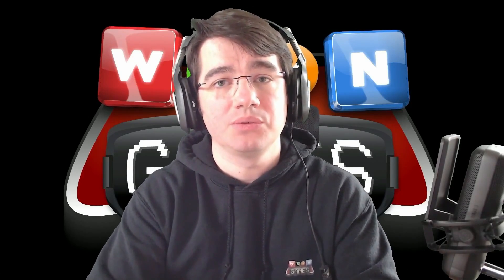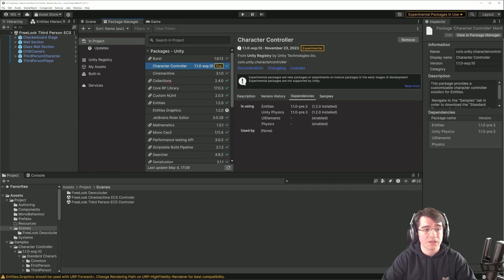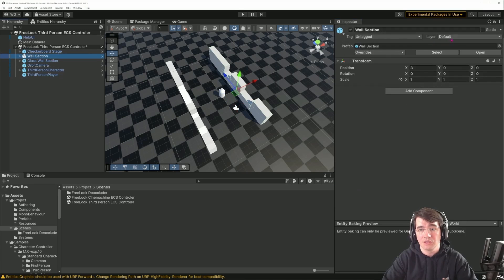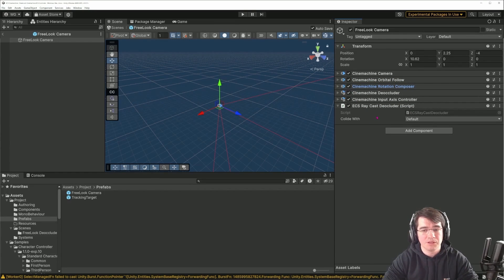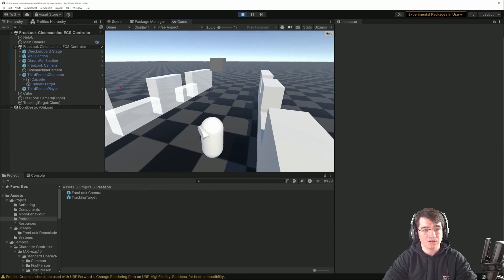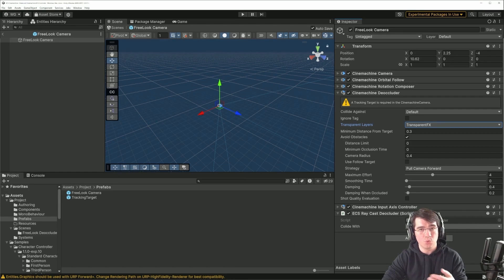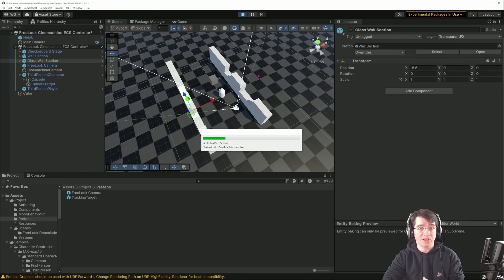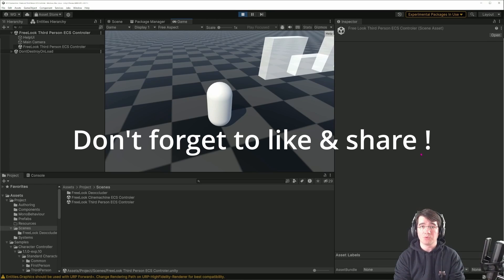Create EPIC Games with Cinemachine & DOTS Integration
- Likes & Share 👍

Description
Learn how to integrate Cinemachine with a DOTS character controller for seamless camera control in your Unity game. Discover methods for following characters, avoiding occlusion, and managing camera transitions. Explore the pros and cons of using Cinemachine versus the default orbital camera, and get insights into optimizing camera behavior for a better gameplay experience. Watch now for advanced game development techniques!

Chapters
0:00 Introduction to Cinemachine and DOTS Integration
00:11 Exploring Cinemachine's Capabilities
00:52 Demo Scene Overview and Cinemachine Version
01:29 Setting Up the DOTS Character Controller Scene
02:35 Comparing Cinemachine and DOTS Camera Controls
03:59 Implementing a Hybrid Approach with Cinemachine and DOTS
07:53 Creating a Custom Deocclusion Script for ECS
09:48 Advantages and Drawbacks of the Hybrid Approach
11:34 Conclusion and Invitation for Feedback